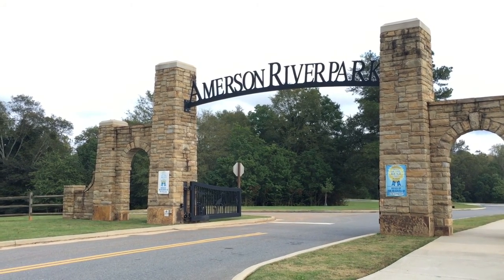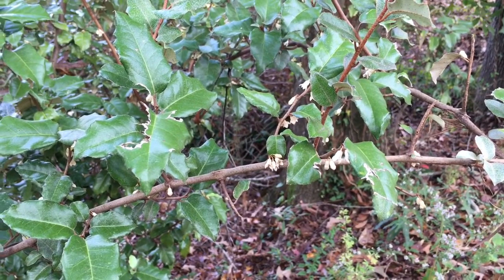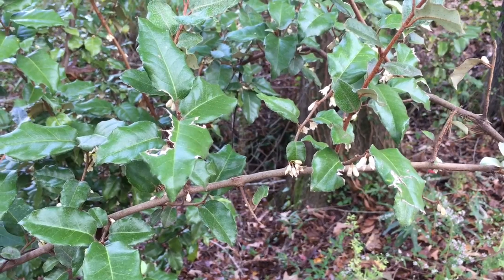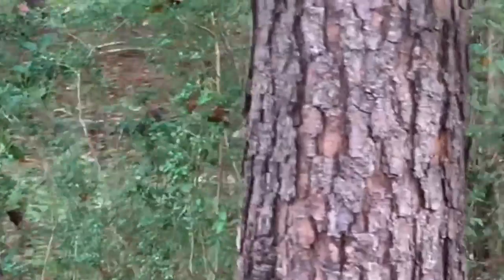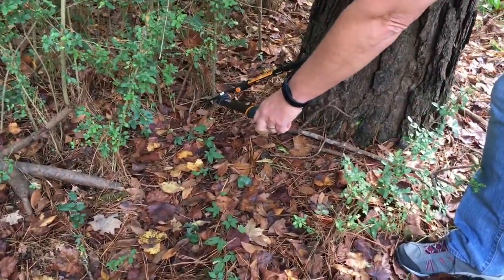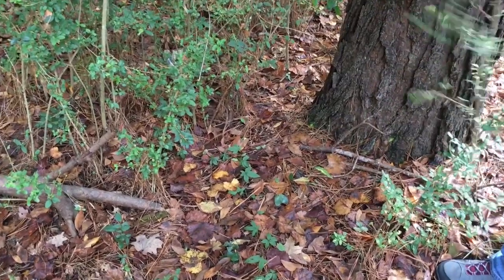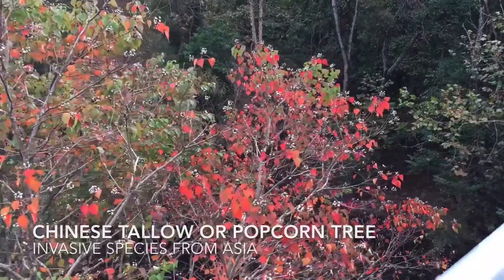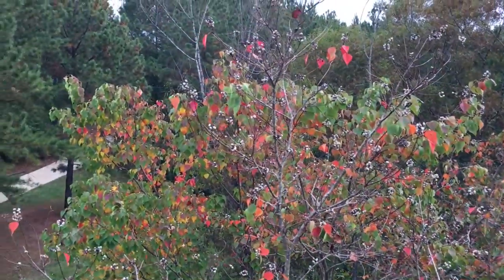Amerson River Park Invaders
The public is invited to fight invasive species of plants taking over the landscape at Macon-Bibb County's Amerson River Park. The Arbor Conservation Board is working with UGA Extension, the Georgia Forestry Commission, NewTown Macon and the Parks and Beautification Department are hosting "Invasion of the Plant Snatchers" on Halloween beginning at 9 a.m. at the overlook parking lot. Karol Kelly identifies some of the worst invaders and shows how to eradicate them.